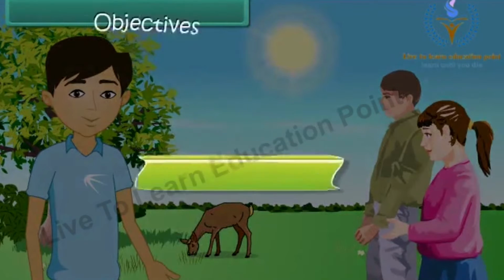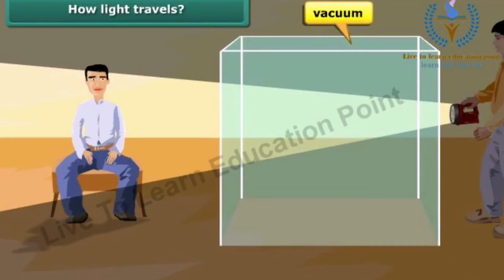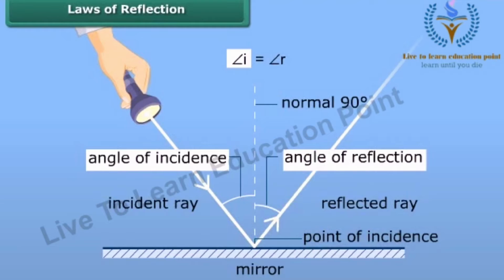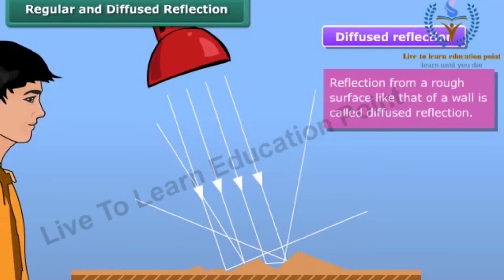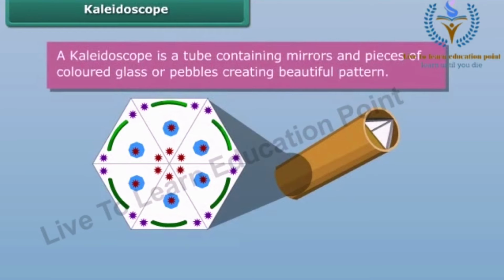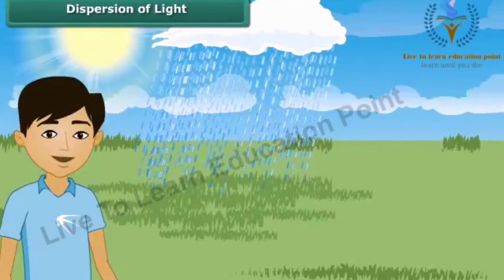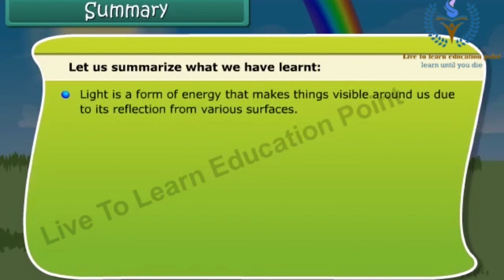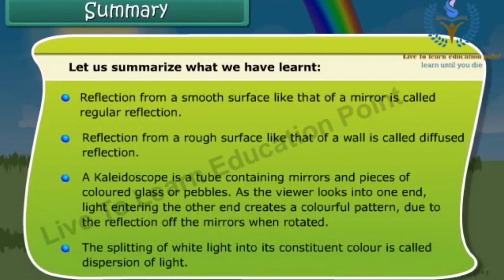Light class 8th animation part-1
🌟 Welcome to Animation Class 8th! 🌟

In this exciting episode, we dive headfirst into the mesmerizing world of light in animation. Whether you're a budding animator, a curious student, or just someone who loves the magic of visuals, you're in for a treat.

🔦 Part 1: "Understanding Light Basics"
Join us as we unravel the fundamentals of light in animation. We'll explore how light behaves, its properties, and how it can be harnessed to create stunning visual effects in your animations. Get ready to embark on an illuminating journey!

🎨 Topics Covered:
- What is light, and how does it travel?
- The role of light in animation
- Types of light sources
- Shadows and highlights
- Light in storytelling

Whether you're a novice or a seasoned animator, this series is designed to expand your knowledge and inspire your creative process. So, grab your sketchbooks and get ready to shine a light on your animation skills!

Let's illuminate our animation journey together! 💡🎬✨